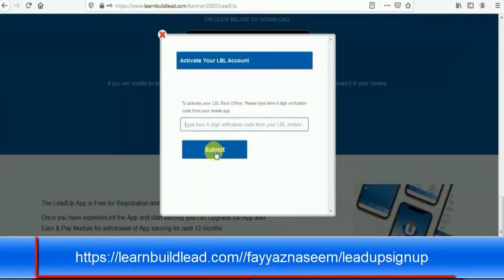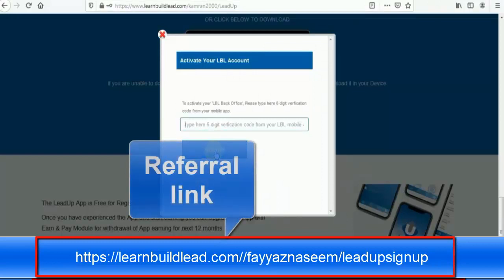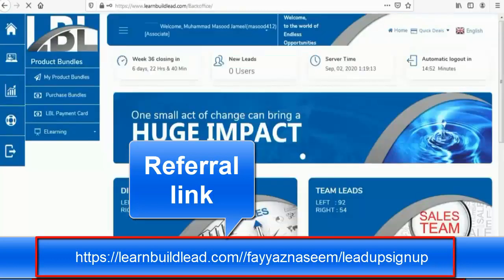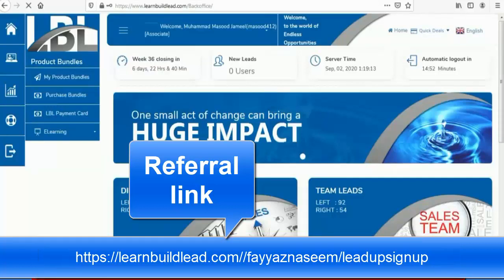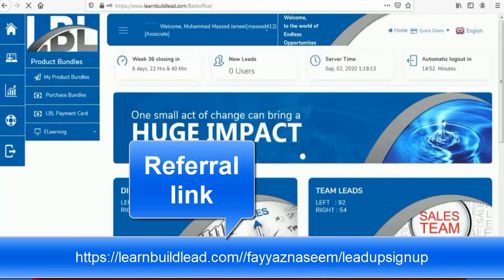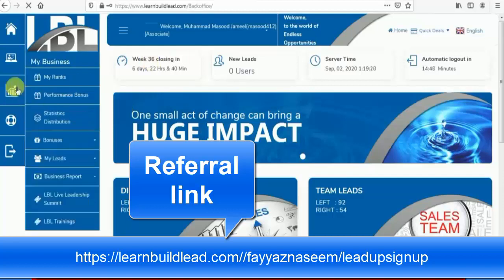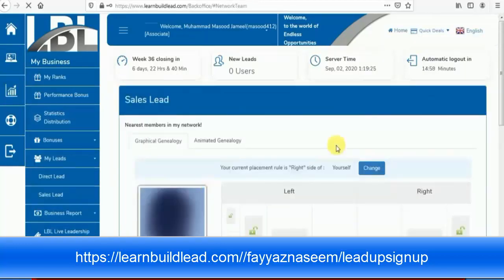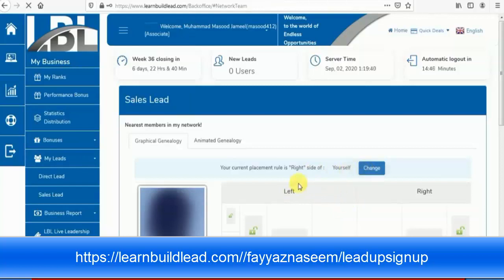Online Earning Online with Zero investment Best Earning android apps for online income LBL PART 3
Online Earning Online  with Zero investment Best Earning android apps for online income LBL  PART 3 is the series of videos Informative about Online Earning with Zero investment Best Earning  android apps for online income  LBL
LBL LEARN BUILD A GROUP AND THEN LEAD HOW TO SIGN UP & USE APP Zero Investment Big Earning with LBL.
online earning apps,earning apps for android,make money online,online paise kaise kamaye,online paise kaise kamaye mobile se,how to make passive income,
how to make money with social media,how to make money on youtube,how to make money from
to make money online,ne from home,online earning with zero investment,,tricks online income without investments,online earning apps for android,best android apps for online income,
These Online Earning Apps For Android are some of the Best Android Apps for Online Income with Zero Investments, Today We've compiled Top 5 Best Earning Apps For School & College Students From Which They can make Money Online without investing a single rupee, and These All The Best Apps are available on Playstore For Free, also I have mentioned some of the Best Work From Home Ideas To Make Money Online in a genuine way !